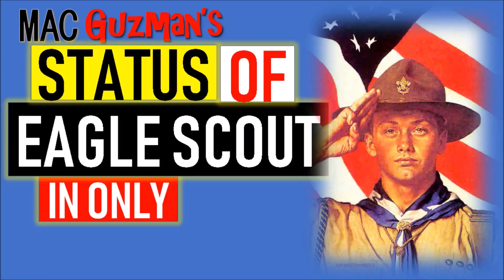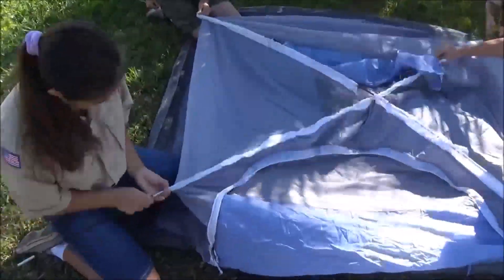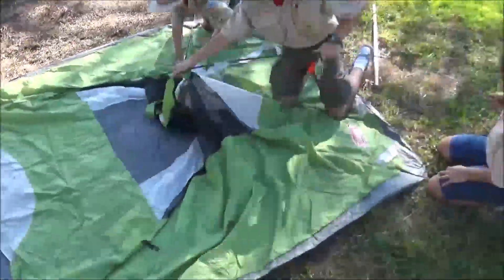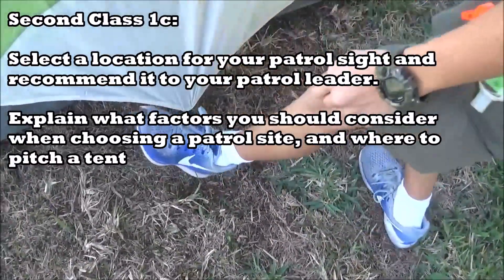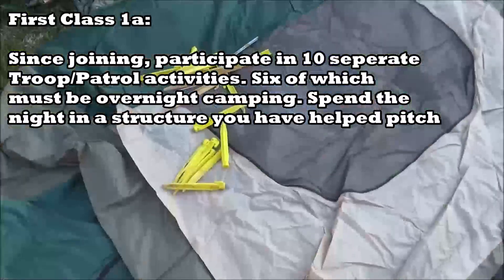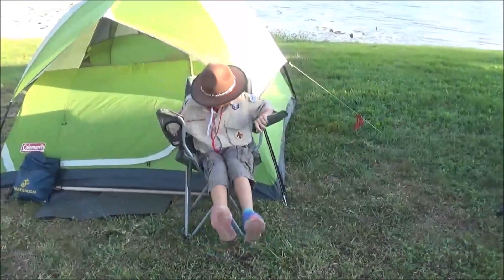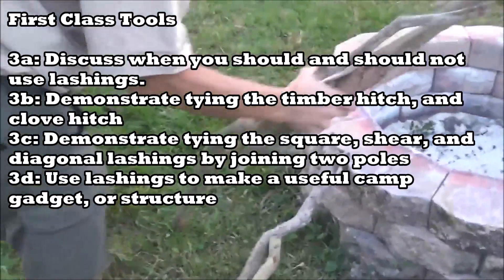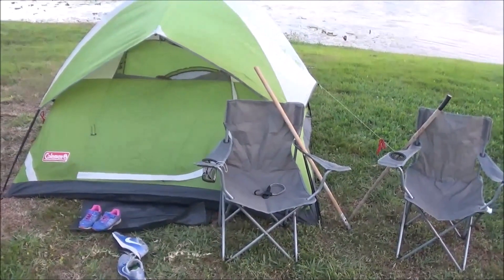How to get Eagle Scout - Camping for Scout Requirements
Hey guys, Mac Guzman here. This video is a status update on my journey to Eagle Scout. Here I explain how to accomplish 19 camping requirements for the Tenderfoot, 2nd Class, and First Class ranks.

Covered Requirements covered on this video:
Tenderfoot - - - - - - 1a, 1b, 1c, 2b
Second Class - - -  1a, 1b, 1c, 2a, 2b, 2c, 2d
First Class - - - - - - 1a, 1b, 2c, 2e, 3a, 3b, 3c, 3d

I post a video each Saturday at noon so come back again soon.

The Boy Scouts of America (BSA) includes Cub Scouts, Scouts BSA (formerly Boy Scouts), Venturing, Sea Scouts, and Exploring. The BSA has 2.4 million youth participants and nearly one million adult volunteers. For the first time in its 100+ year history, Boy Scouts is open to both young men and young women aged 11-17. The BSA National Council is classified by the IRS as a 501(c)3 non-profit and  qualifies as a charitable organization.